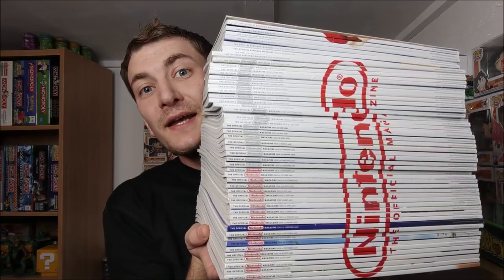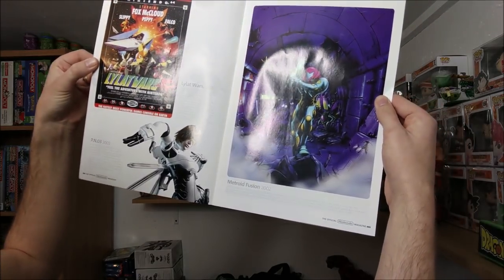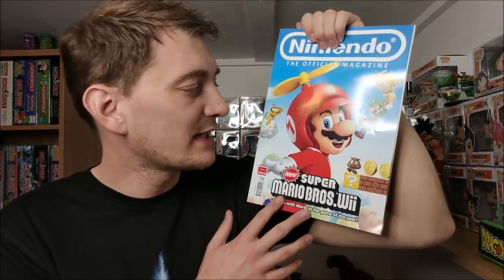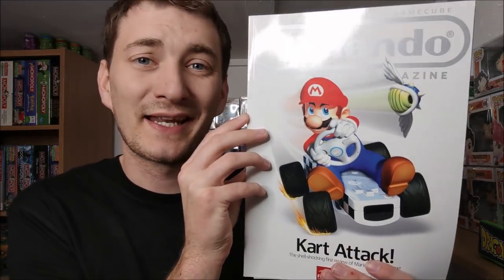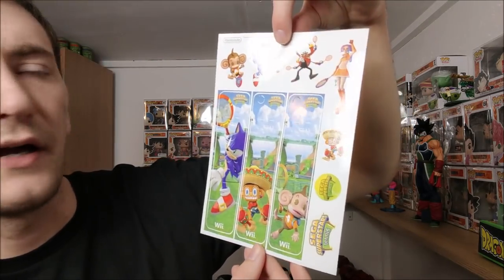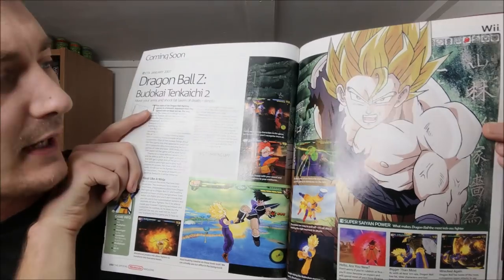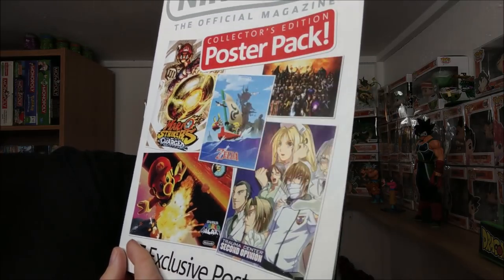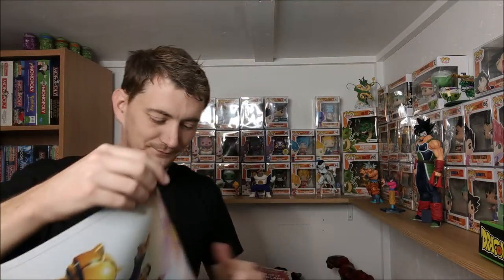Midweek Retro and Gaming Haul #143. Collecting and Reselling on eBay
Replacement Go-Tcha charger
Black Go-Tcha Wristband
Pokemon Go Plus
Power Bank
Mouse Mat (long one)
Mouse Mat (little one)
Pop Socket
Charizard Ultra Pro Binder
100x Trading Card Sleeves
1,000 x Trading Card Sleeves

• Track Info:
Title: Take It Easy
Artist: MBB
Genre: Dance & Electronic
Mood: Bright